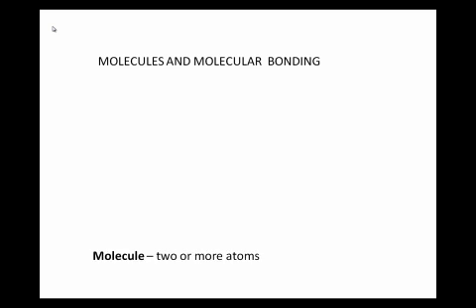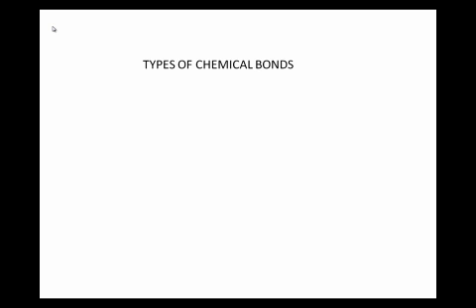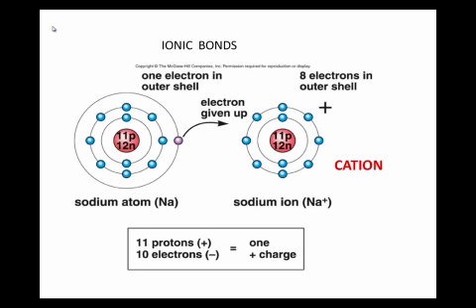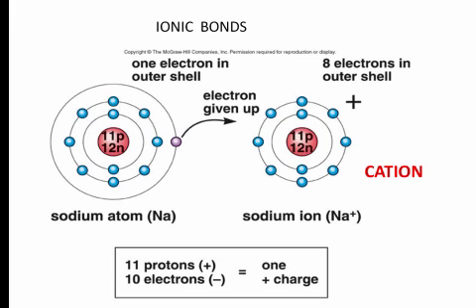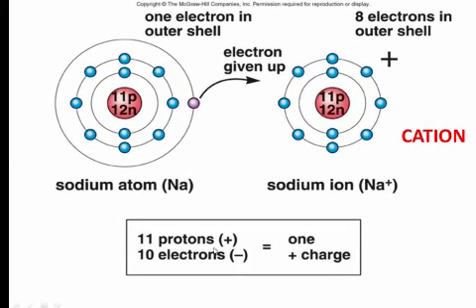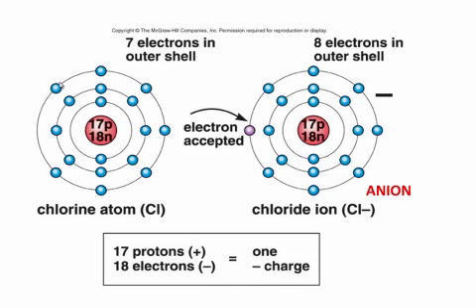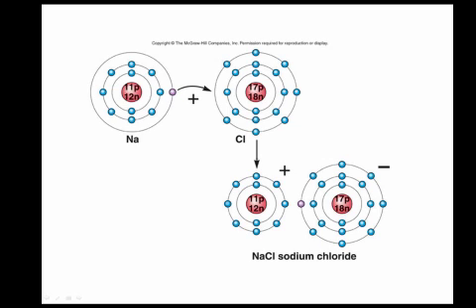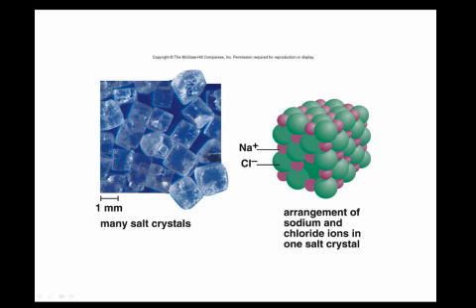1408 2 2